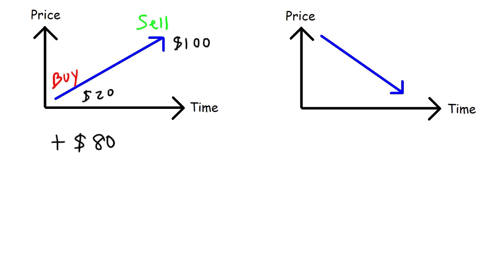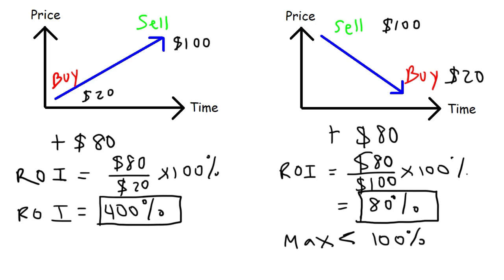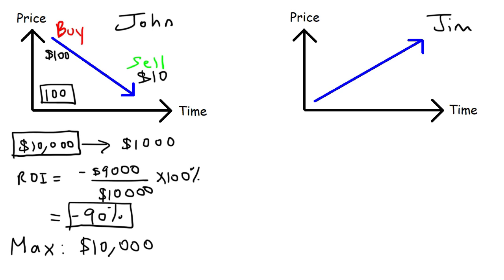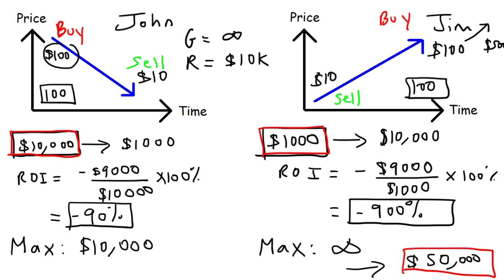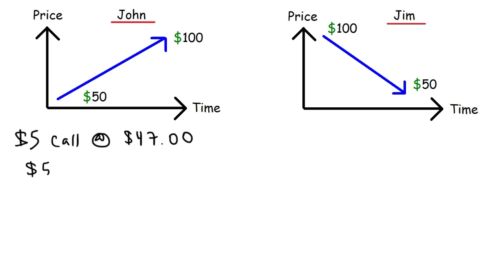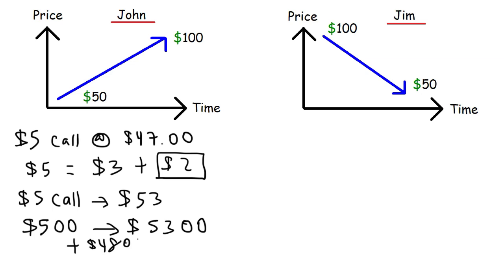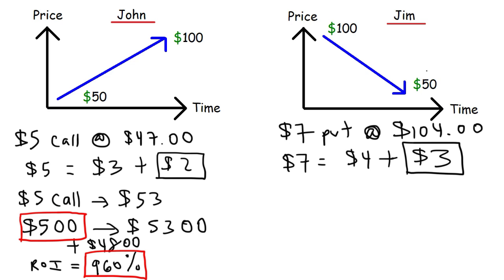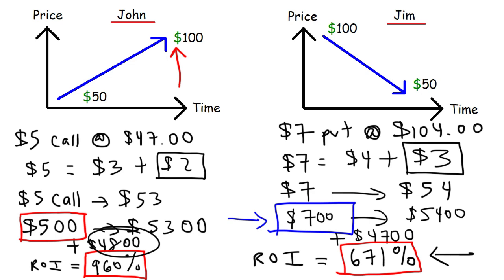How Do Stock Traders Profit When The Market Falls?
This video tutorial explains how traders profit when the stock market falls.  This video discusses the concept of buying stocks vs short selling.  It also covers option contracts such as buying and selling call and put options.  It also discusses the maximum gain, risks, and potential return of investment of each type of trade.